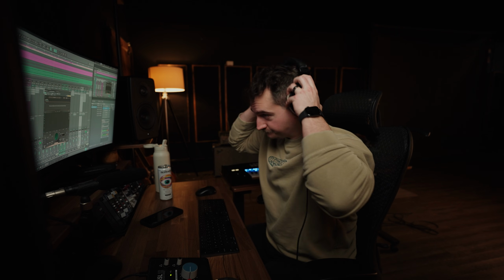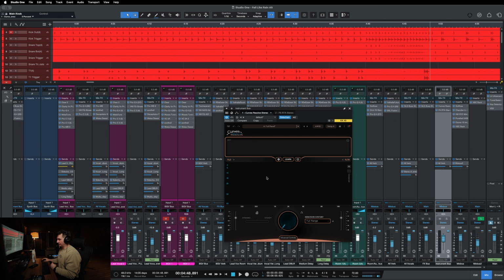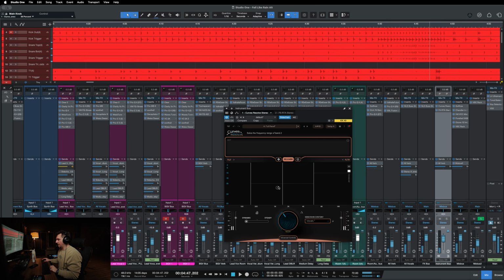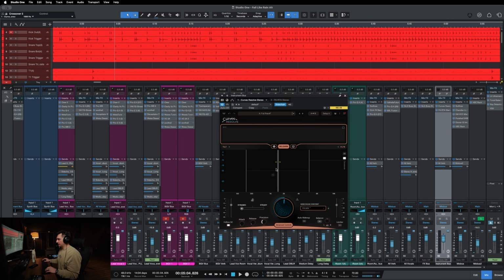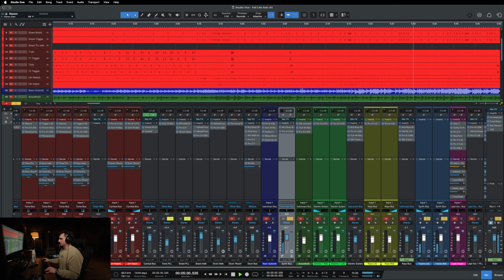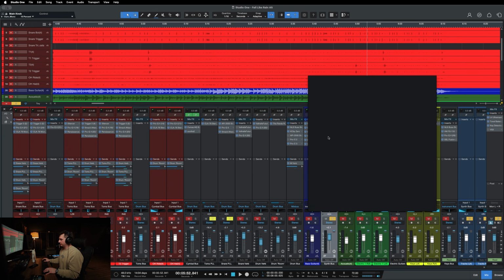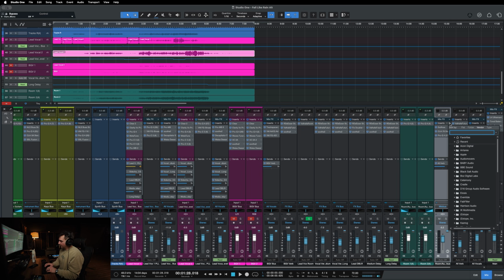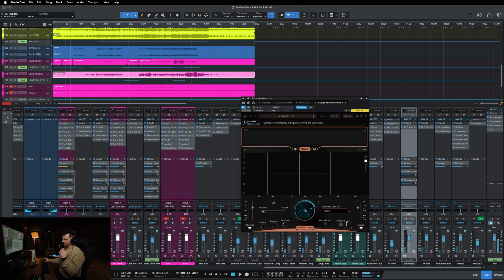Worship Mix Depth Creator - Waves Curves Resolve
In this video we discover a new plugin from Waves. Curves Resolve is a side chain plugin that will create more depth, clarity. and space in your mix for the most important things.

Favorite Energy Drink:

What is Produce Perform?

Produce Perform is all about helping you create, record, mix, and release live worship recordings.

I noticed that there was so much amazing worship happening in my small town that wasn't getting released or if it was, it was being produced poorly.

As I thought about this I knew that there had to be amazing worship happening all over the world right now.

Produce Perform is here to equip you to create live worship recordings that the Lord has put on your heart for the world to experience His goodness.